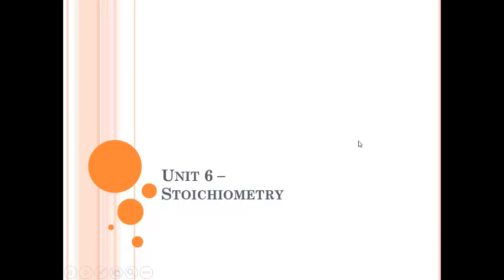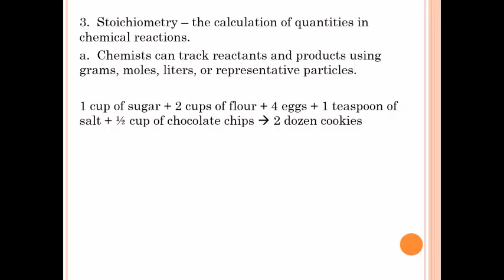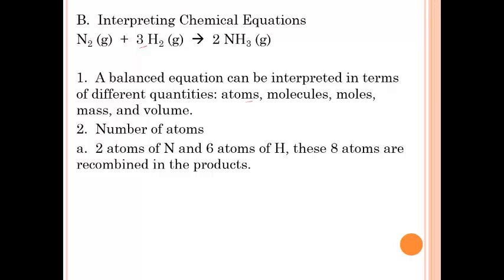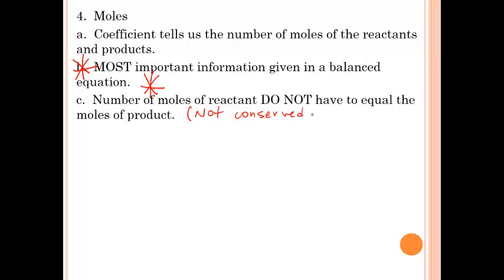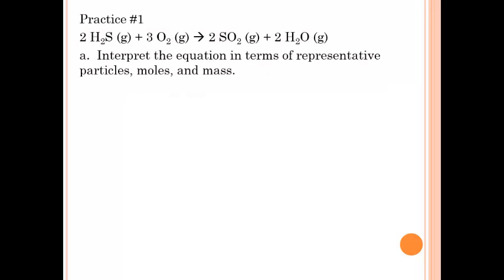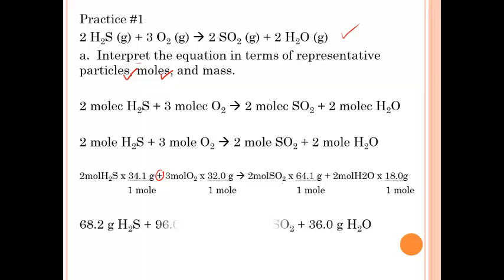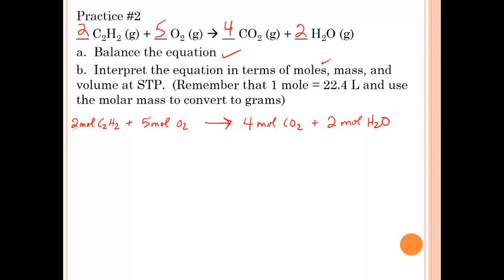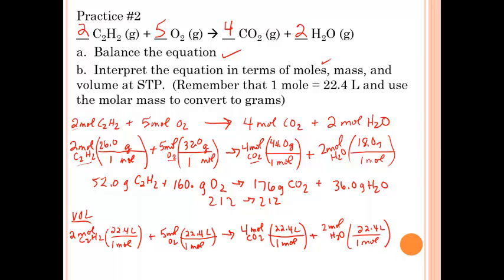Video 1 Interpreting Chemical Equations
We will use a balanced chemical equation and interpret it for moles, mass, atoms, molecules, and volume.